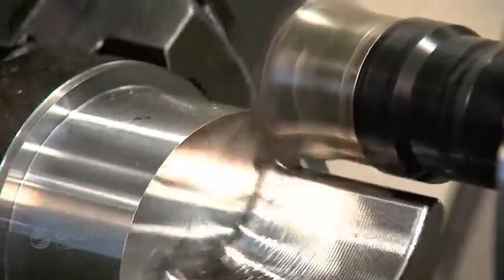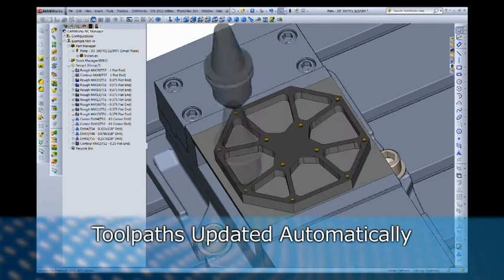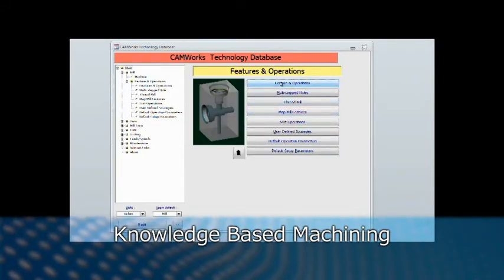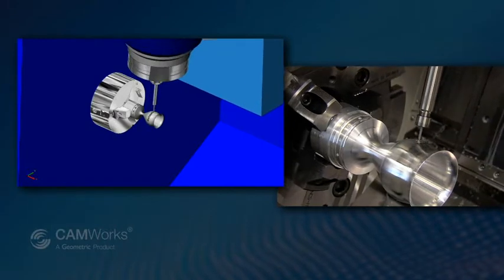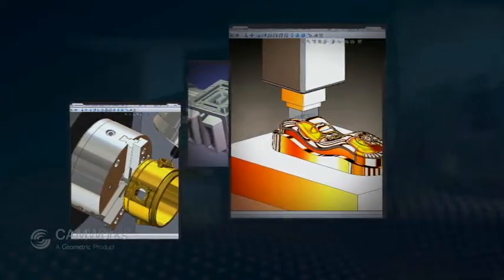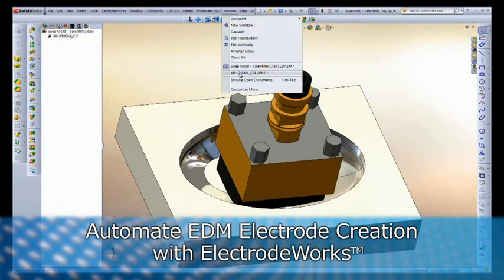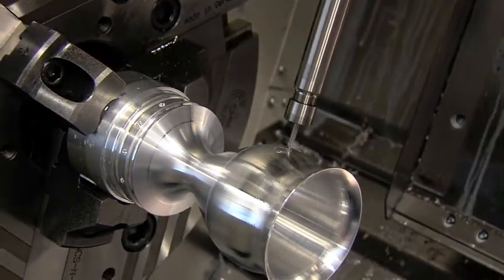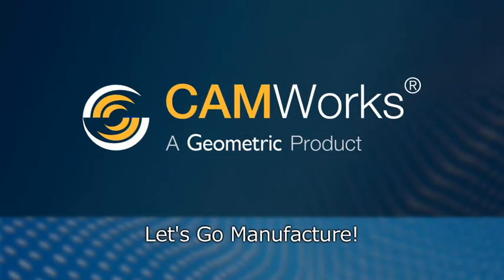CAMWorks : The Smart, Easy and Efficient CAM Software for Manufacturing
CAMWorks : The best SolidWorks CAM software for CNC machining, 2 to 5 axis machining, Turning , Mill-Turn and Wire EDM.